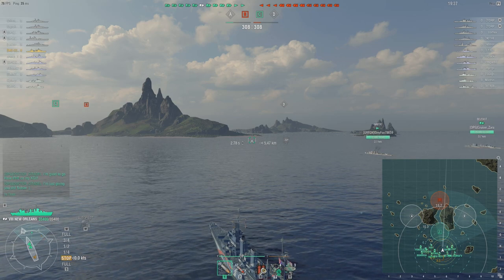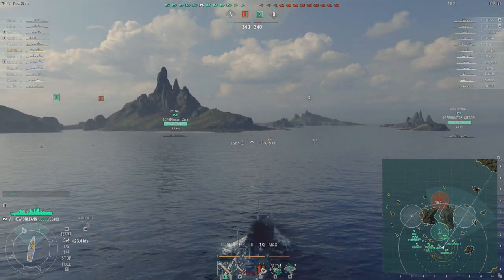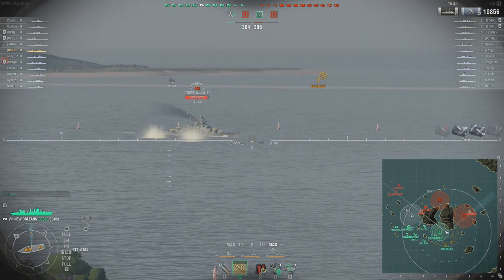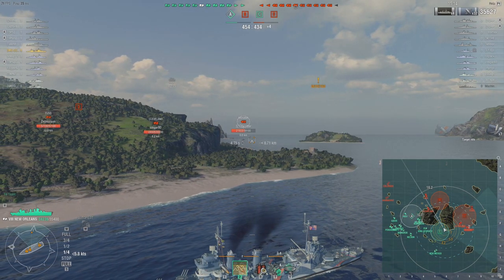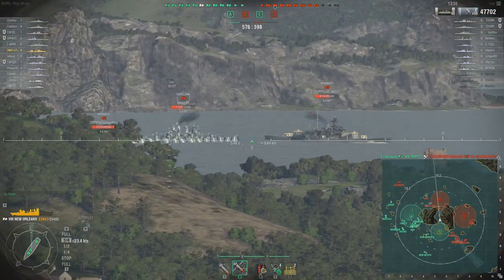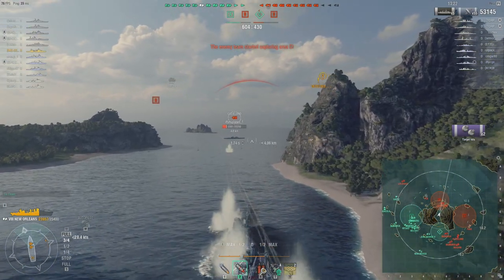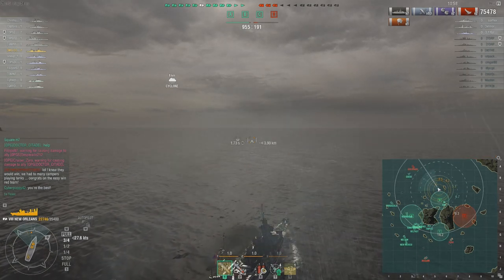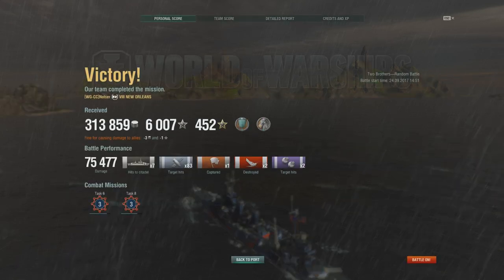Cruiser Strategy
Cruiser strategy is a very unique depending on the faction and skills available.  I'm in the New Orleans and discuss the strategy used to success in this game.  I also discuss the difference between all the other cruisers in a similar match-up.  Hope this is helpful and hope you have a wonderful day!

Tier VIII American Cruiser New Orleans Replay